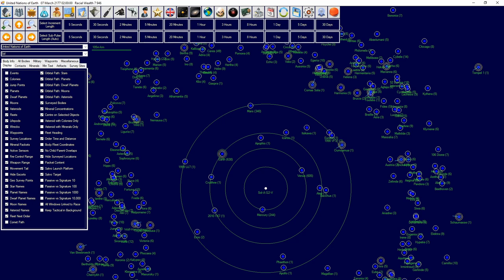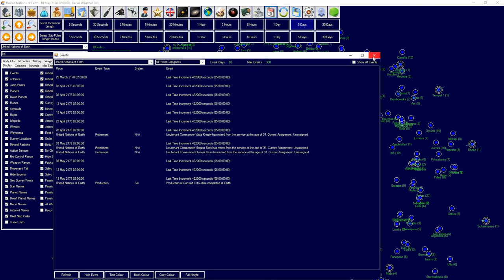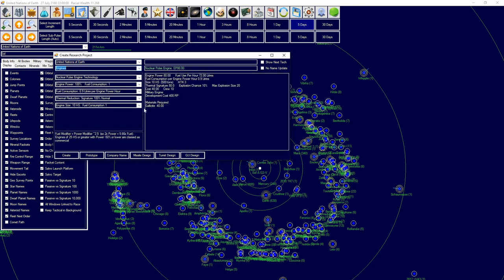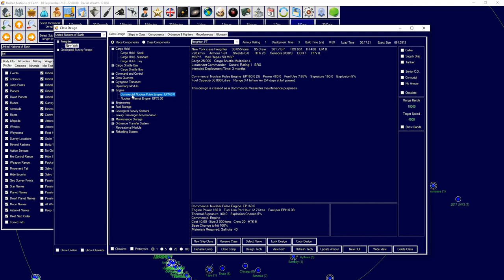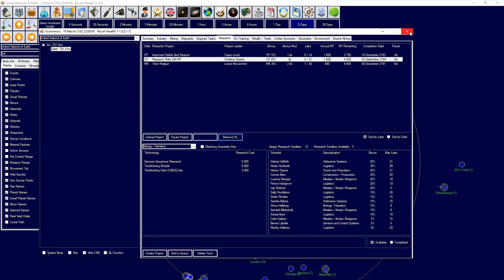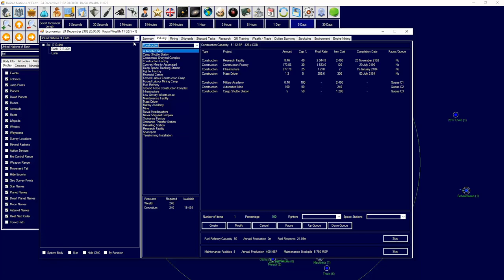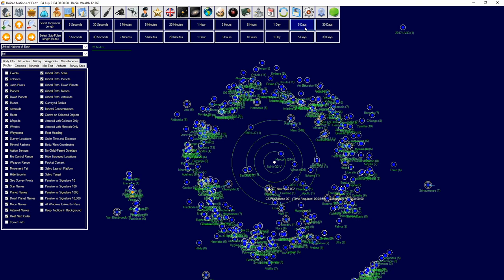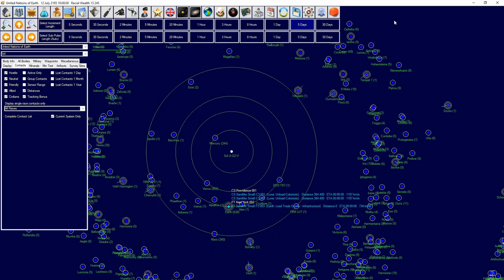Aurora 4x C# Conventional Starting Years (3)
Getting your first colony 101 and setting up for exploiting sol